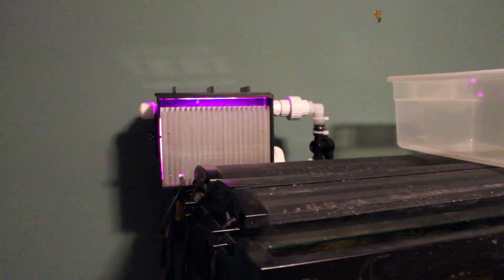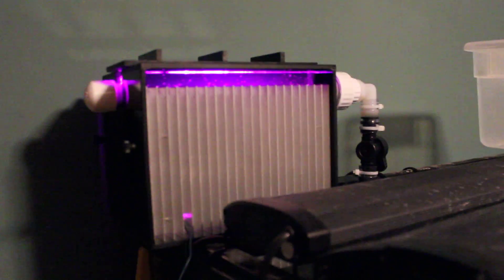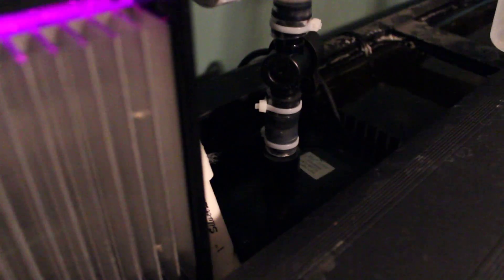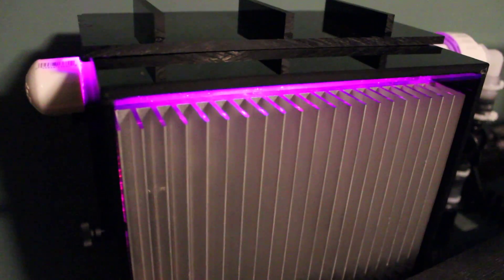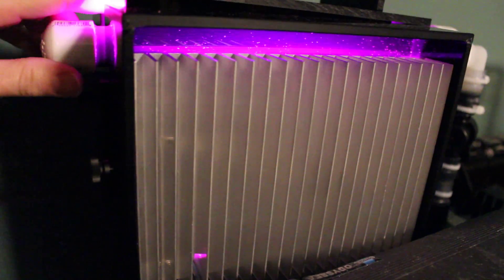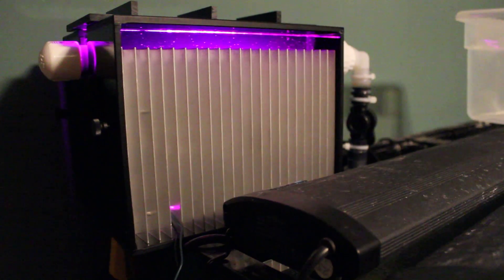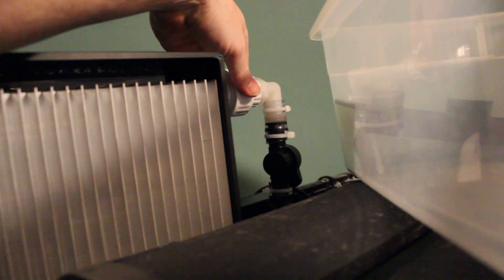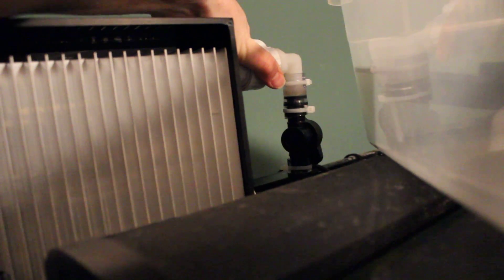L2 Algae Scrubber Cleaning #2, Part 1 (my 120 Reef)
This video got cut off as my camera card filled up and I had to switch to a backup camera.  So Part 1 is rather short.  This is an old version of my L2 LED Algae Scrubber that I started on my personal tank about 3 weeks ago.  I cleaned once at the 2 week point, so this is 1 weeks worth of growth on a high nutrient tank.  The tank previously had a L2 "upflow" algae scrubber, but I decided to move that to another tank which I had set up temporarily while holding livestock for another system.  Over the course of nearly a year or tweaking and toying with it, the UAS had not been able to reduce nutrients sufficiently, and I was forced to cut feeding and display tank light "on" time to get algae under control.  So I am "curing" a new screen under "waterfall" mode, and then will bring the UAS back on the same tank and let them battle it out.